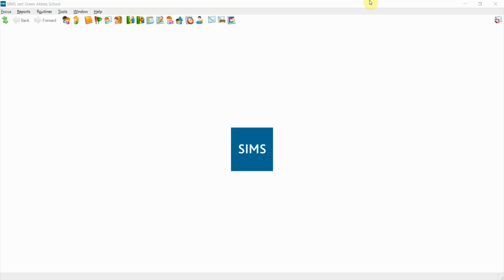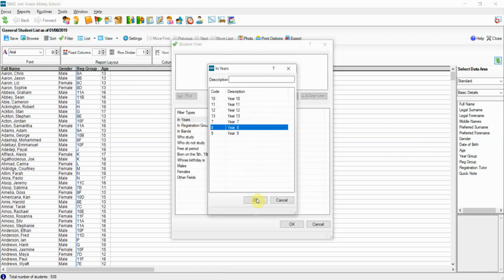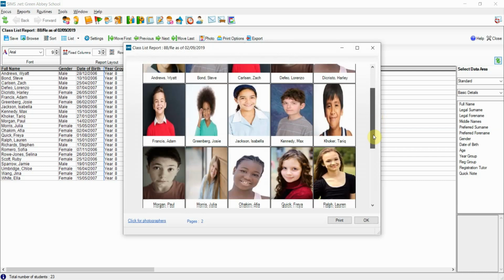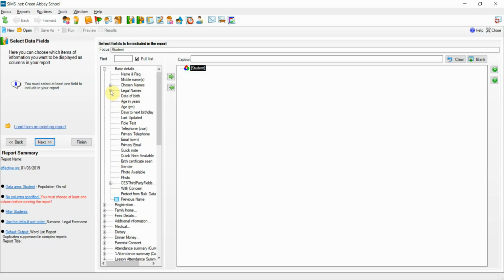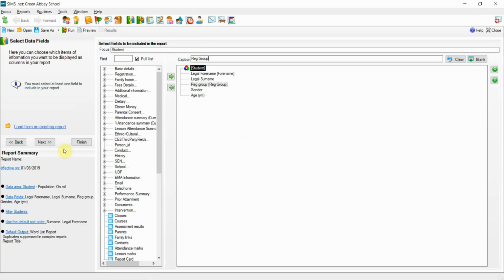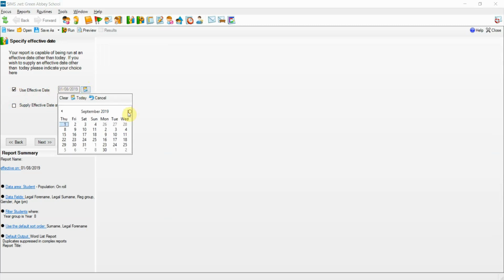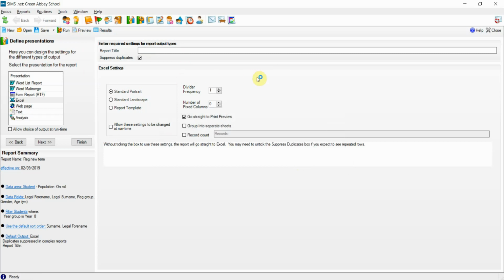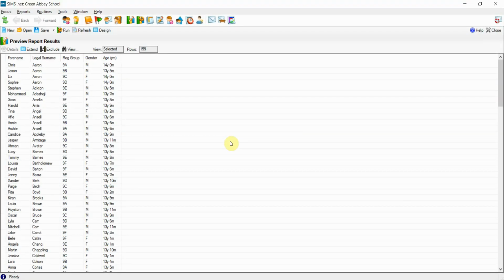SIMS Reporting How to Design a Report